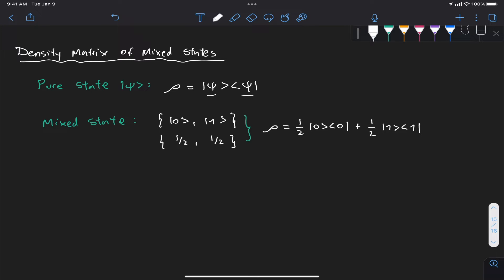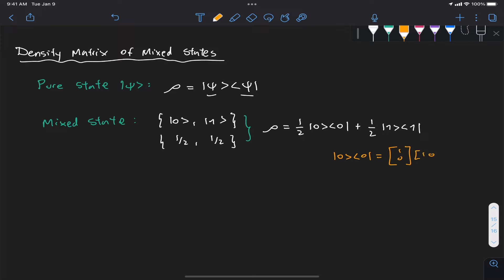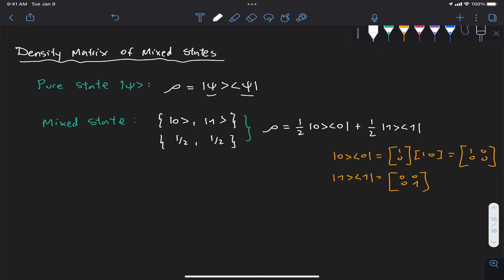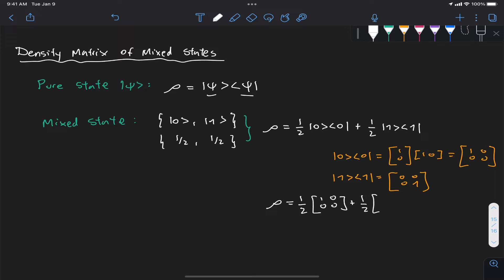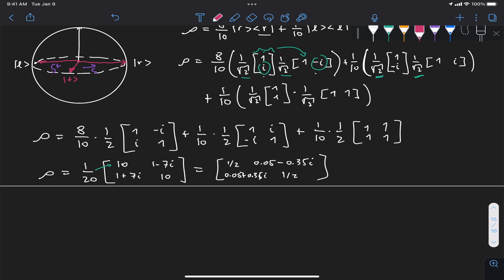Density Matrix of Mixed States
In this video we cover the definition of the density matrix for mixed states and give some basic examples.

References:
[1] Nielsen, M. A., & Chuang, I. Quantum Computation and Quantum Information, 2002.
[2] Benenti, G., Casati, G., & Strini, G. Principles of Quantum Computation and Information-Volume II: Basic Tools and Special Topics, 2007.